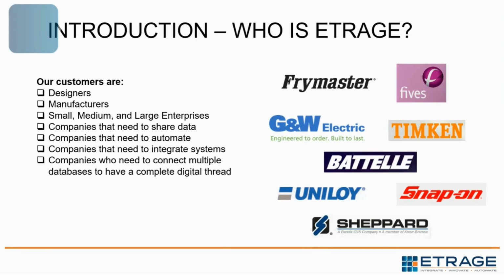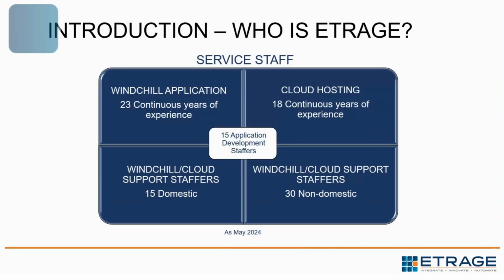Learn the Benefits of Hosting Your Windchill Environment on the Cloud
Flexible, Secure & Connected.
Hosting your Windchill on a Cloud Environment could mean improved performance, better resource allocation and reduced downtime overall.  Join our webinar to learn more.